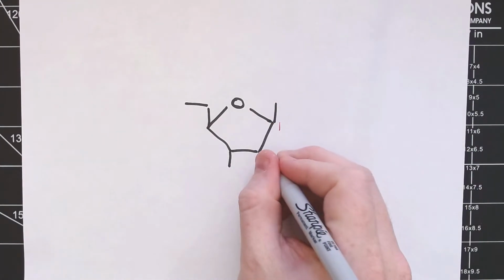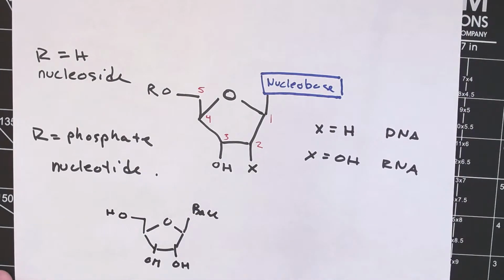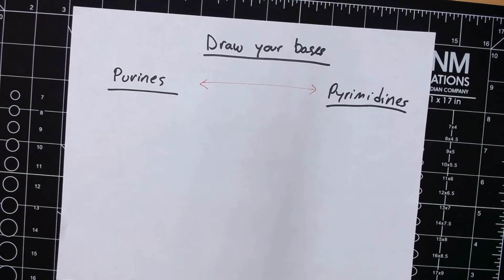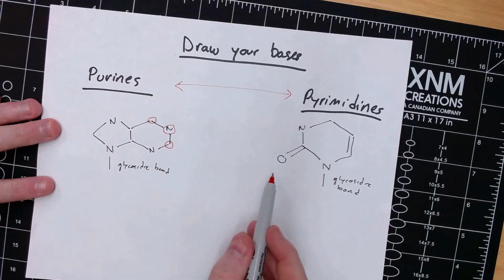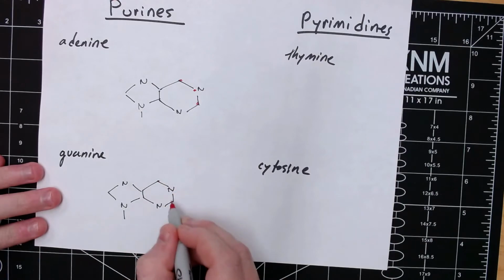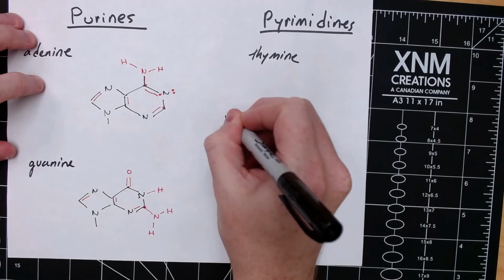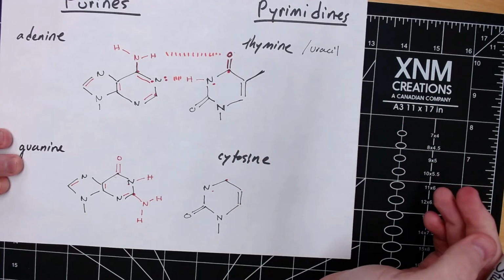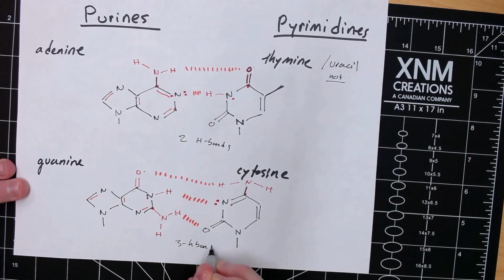Lecture 1 - Accessory Video: Learning to Draw Your Nucleotides